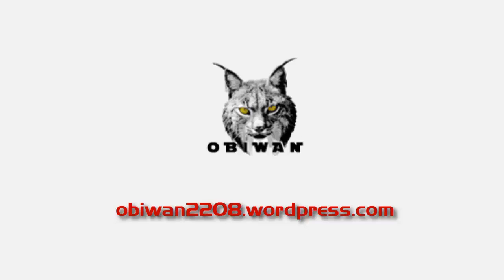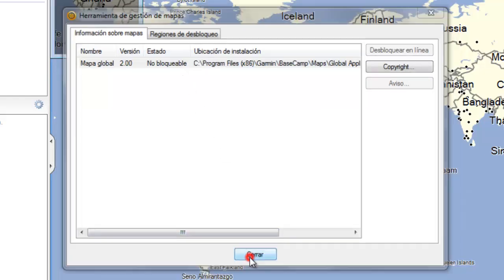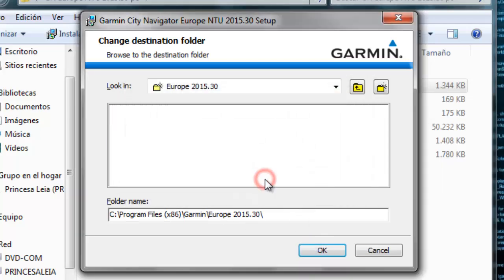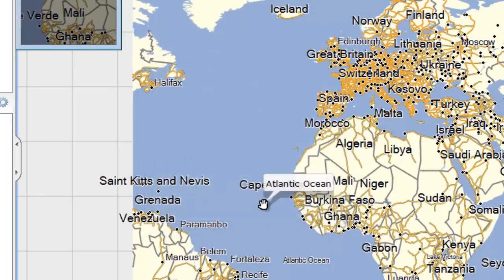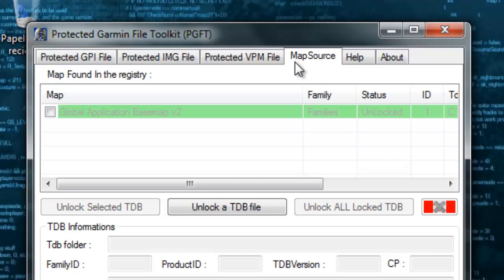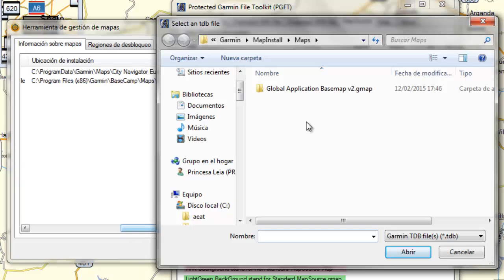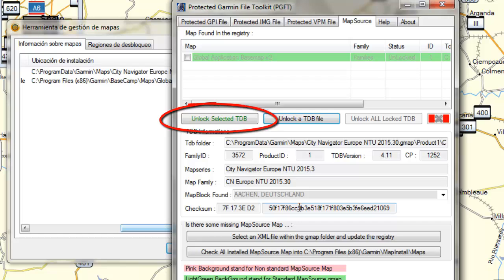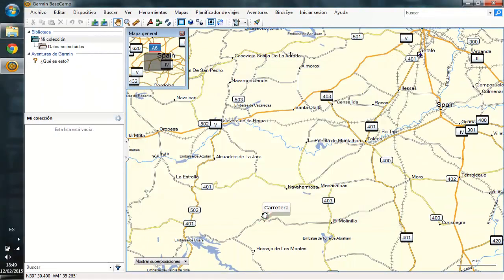Unlock Garmin maps installed on computer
How to Unlock locked Garmin maps already installed on computer.